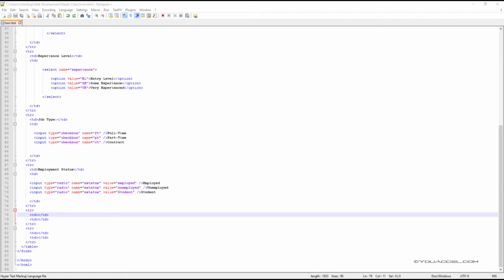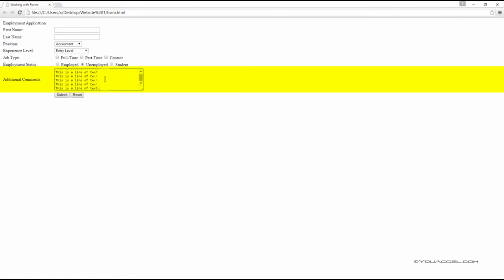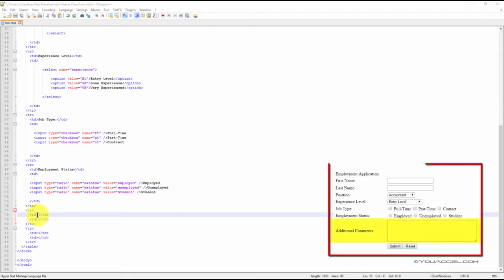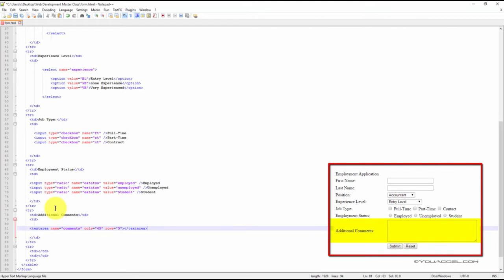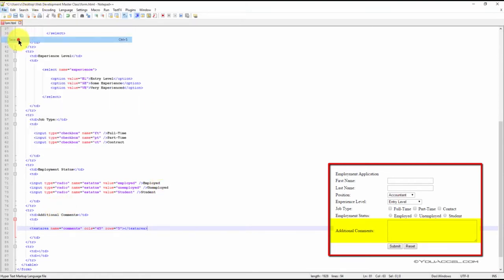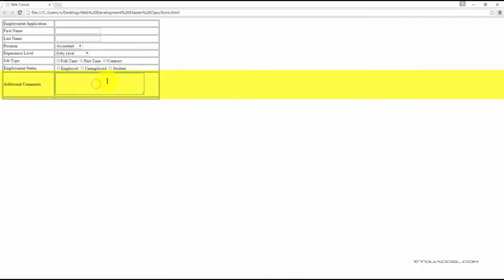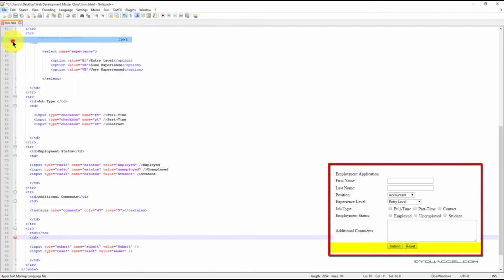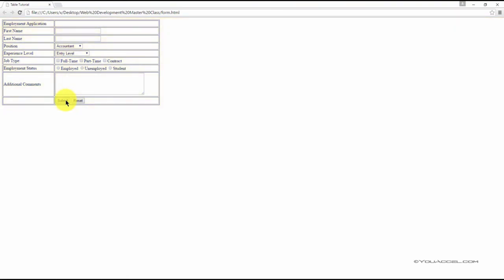30 HTML Forms Text Areas and Buttons